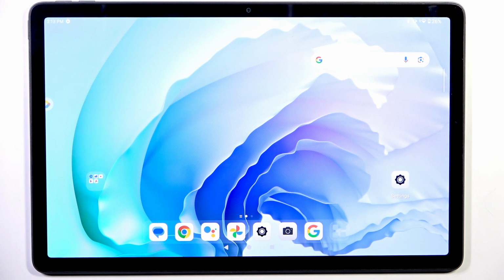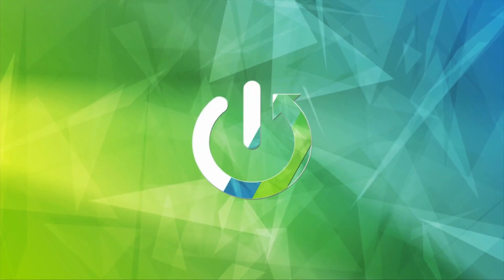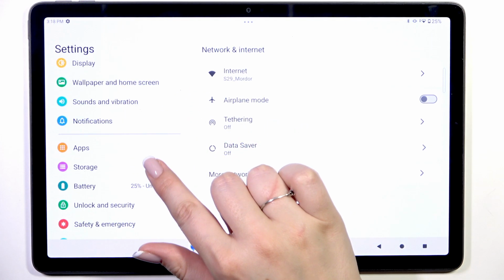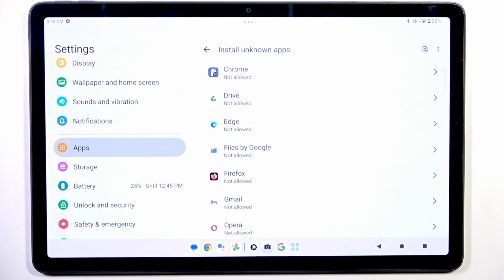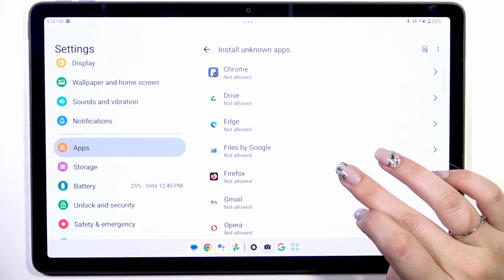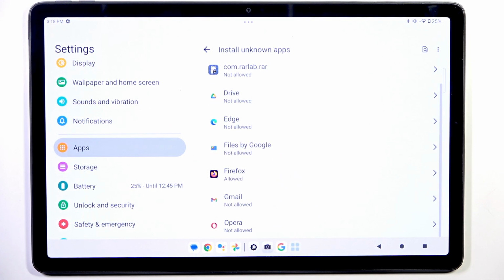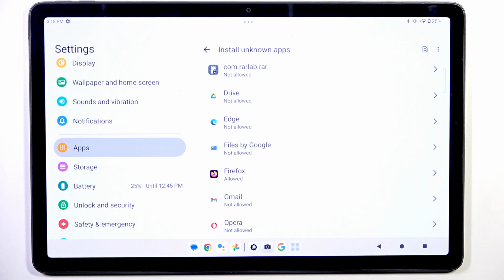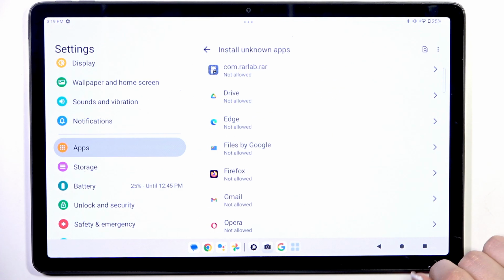LENOVO Tab P11 Pro – How to Allow Unknown Sources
If you want to install apps from outside the Google Play Store on your LENOVO Tab P11 Pro, you need to enable unknown sources. In this video, we show you step by step how to allow unknown sources on the LENOVO Tab P11 Pro by adjusting the settings for specific apps. You’ll learn how to find the right menu, manage permissions for installing unknown apps, and understand the risks involved with enabling this option. This guide will help you safely control which apps can install APK files on your device, so you can get the most out of your tablet while keeping your data secure.

How to allow unknown sources on LENOVO Tab P11 Pro?
How to enable install unknown apps on LENOVO Tab P11 Pro?
Where is the unknown sources setting on LENOVO Tab P11 Pro?

0:00 Introduction
0:10 Open Settings on LENOVO Tab P11 Pro
0:20 Navigate to Apps Section
0:30 Find Special App Access
0:40 Select Install Unknown Apps
0:50 Enable or Disable Unknown Sources for Specific Apps
1:05 Remove Unknown Sources Permission
1:10 Important Security Warning